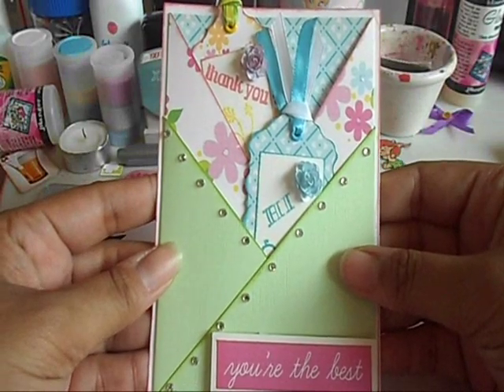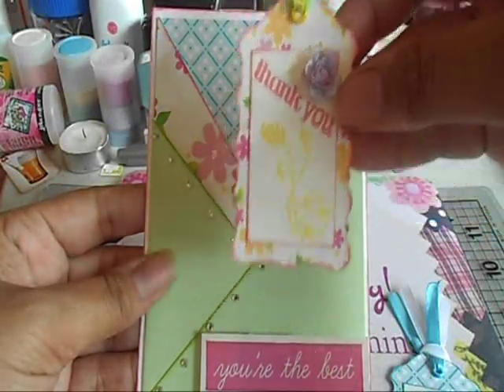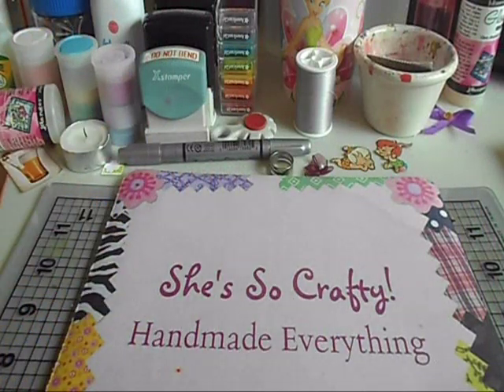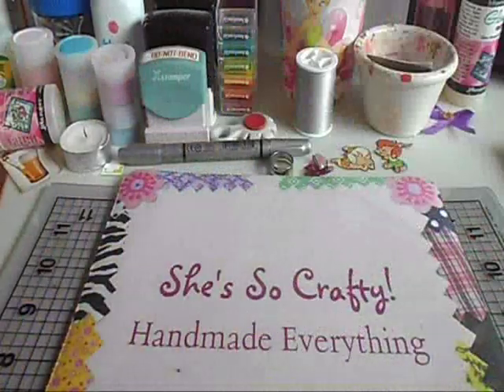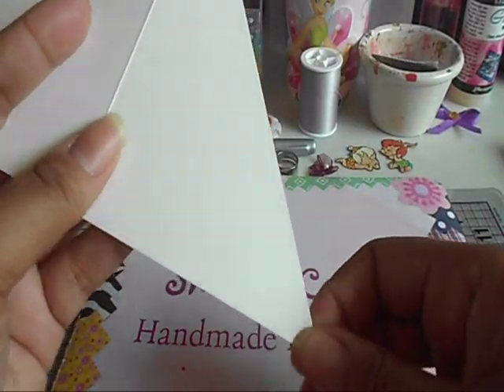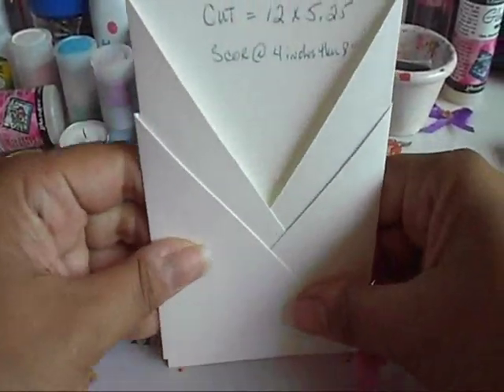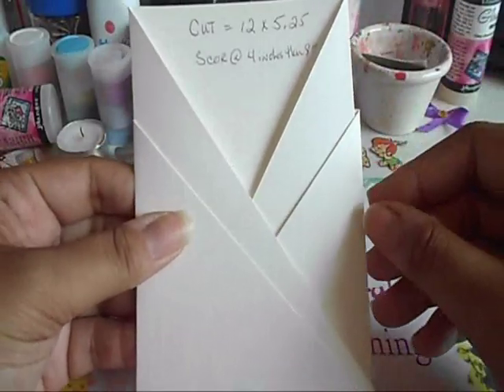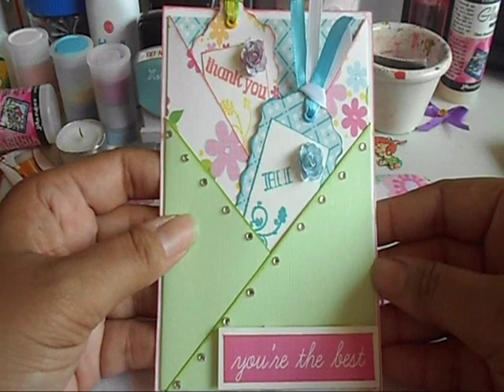Double breasted pocket card 0001